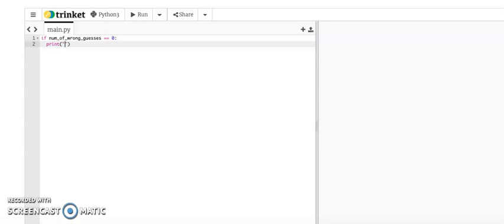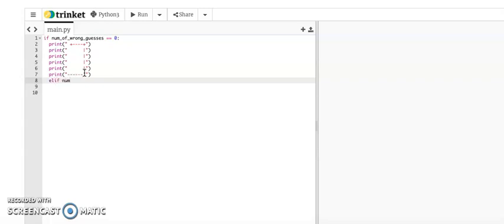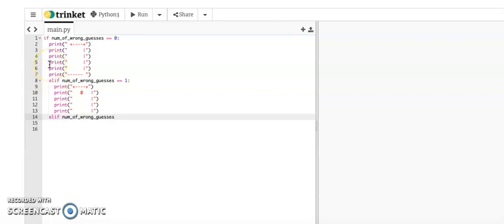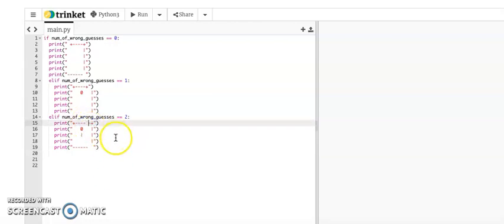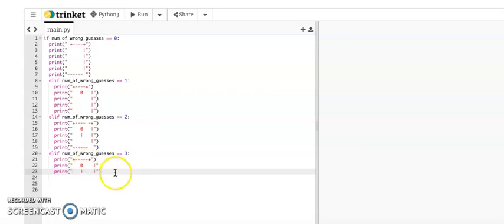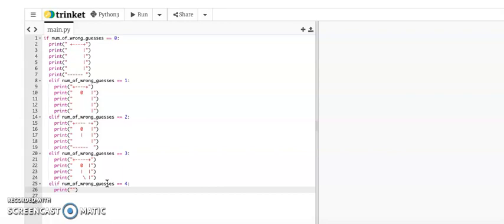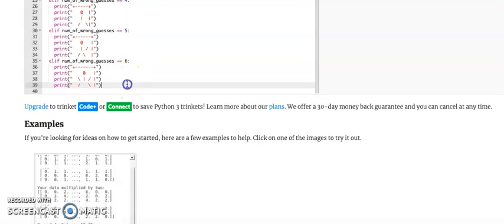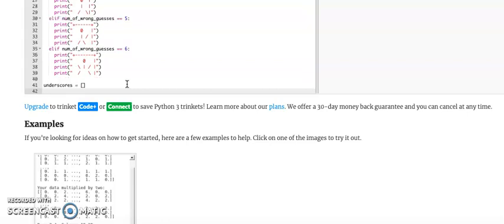Hangman complete challenge